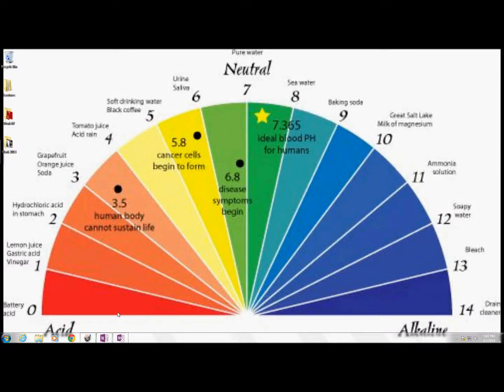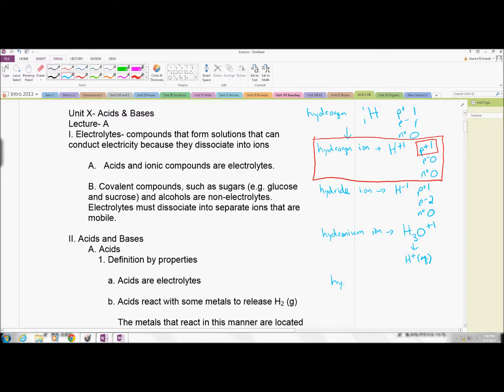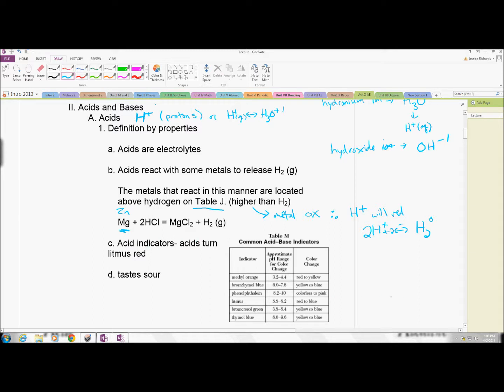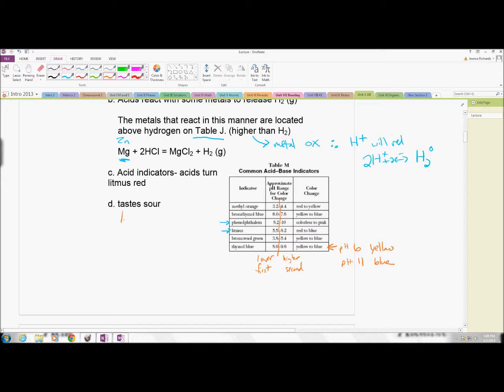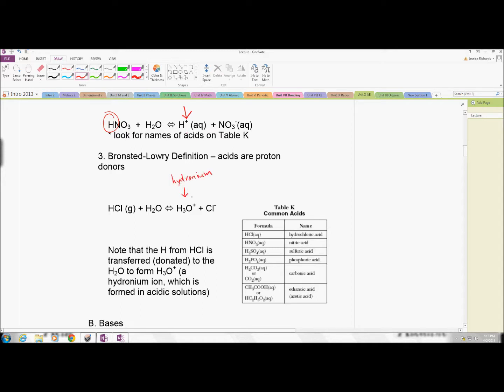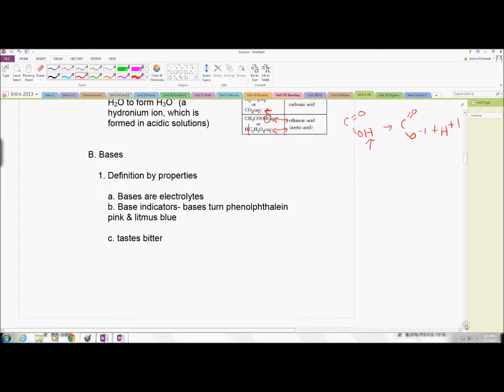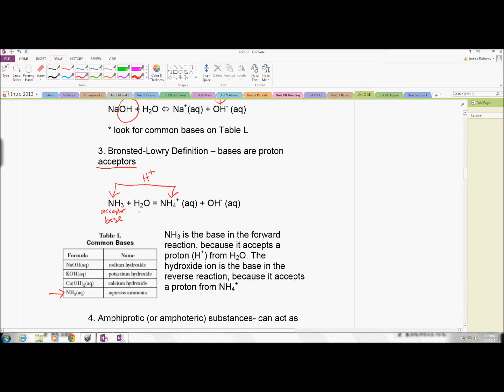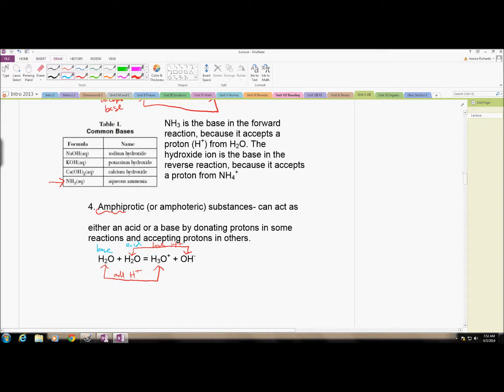Unit X Lecture A